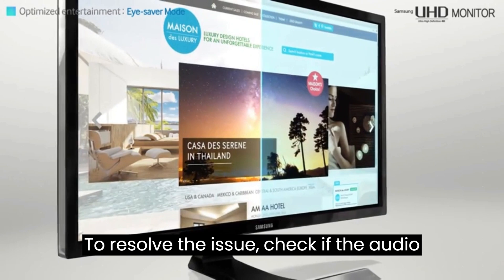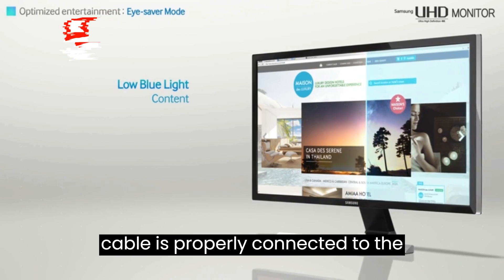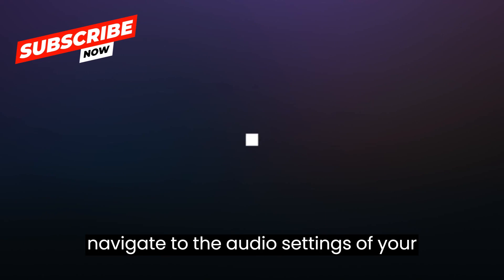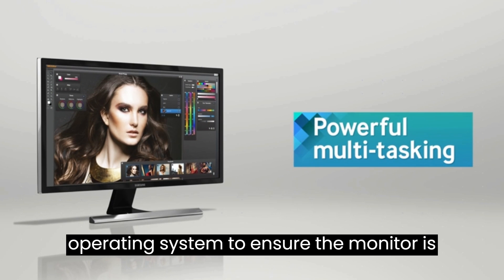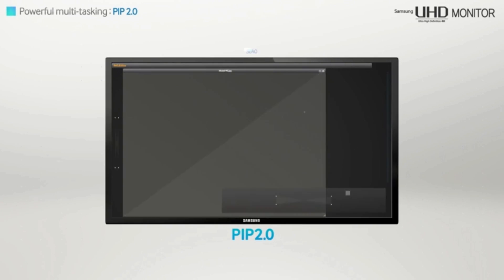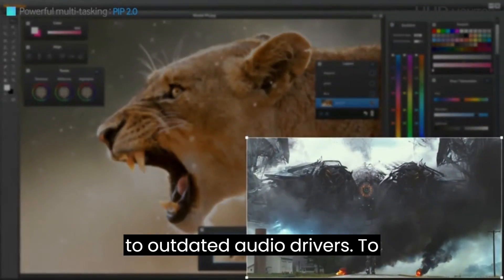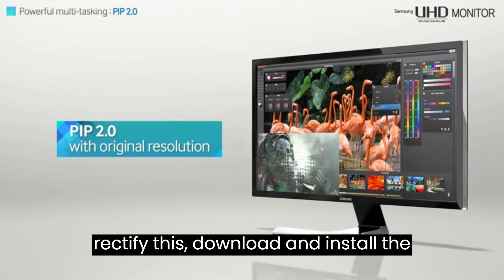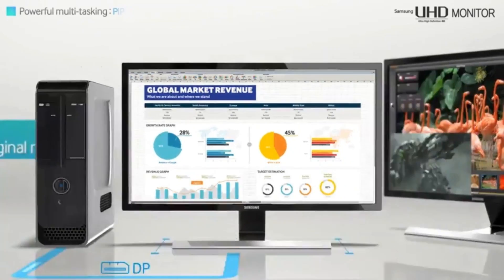How To Fix Samsung Monitor No Sound | With 100% Guaranteed Fixes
Uncover the solution to your Samsung monitor's no sound issue with our helpful and easy-to-follow video tutorial.

This comprehensive guide will walk you through various troubleshooting steps, from checking your audio settings to ensuring cables connection.

Whether you're dealing with a temporary glitch or a more complex problem, this video is designed to help you restore your Samsung monitor's sound and enhance your audio experience.

Let's dive into the world of sound troubleshooting and get your Samsung monitor back to its melodious best!

samsung monitor no sound
samsung tv no sound
Audio not working on second monitor
Sound not working on second monitor
tech fixes